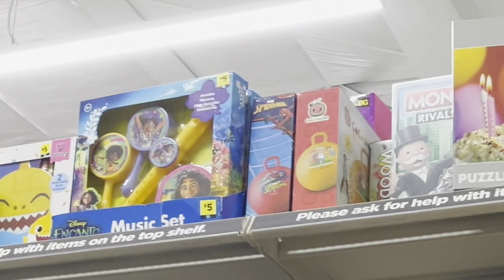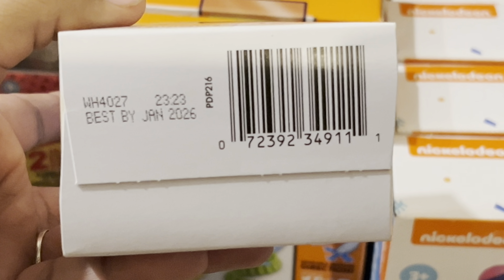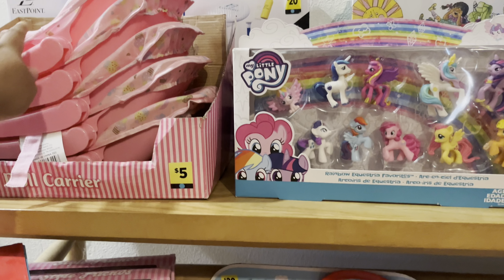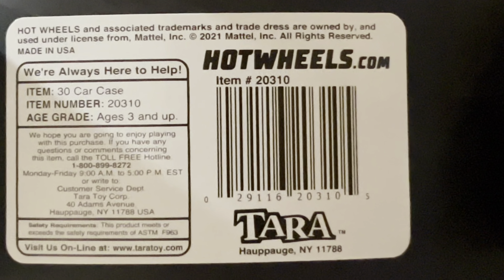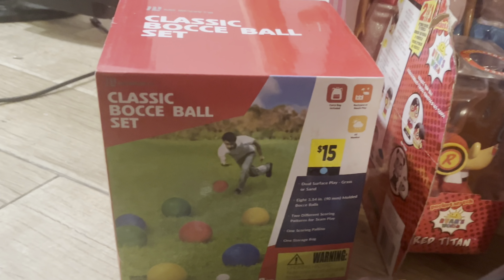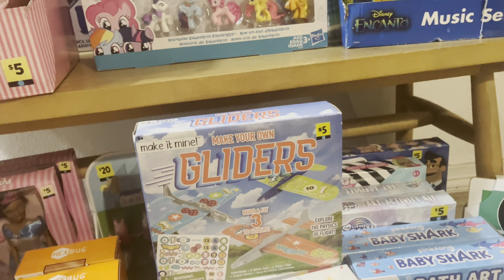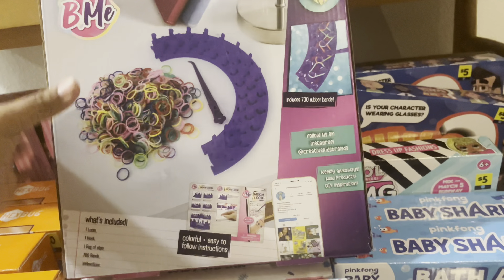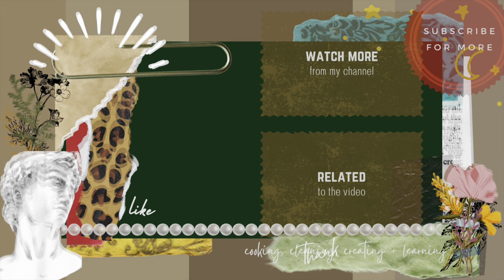Shop with Me | 90% OFF BLUE TOYS, Paid $43 on more than Fifty toys; Clearance Shopping; HAUL